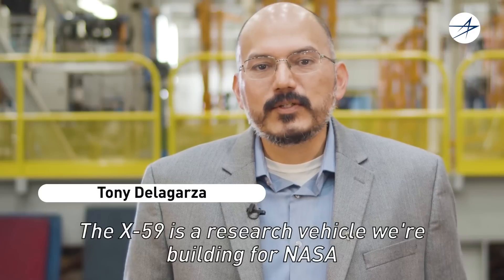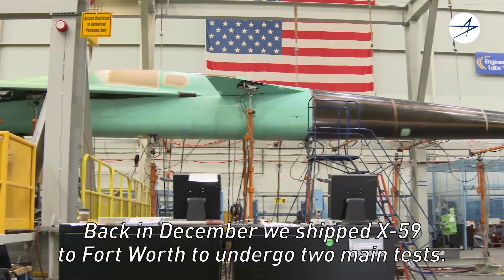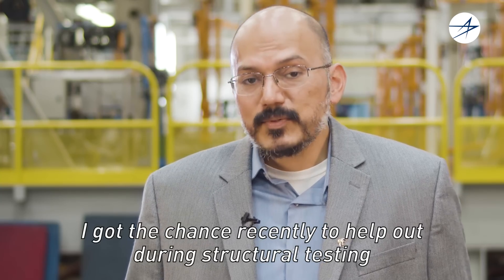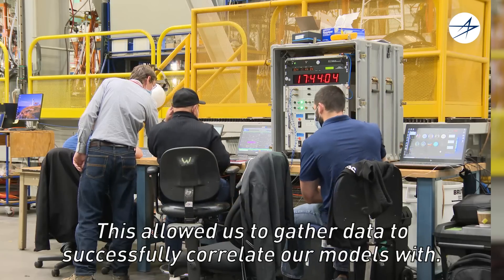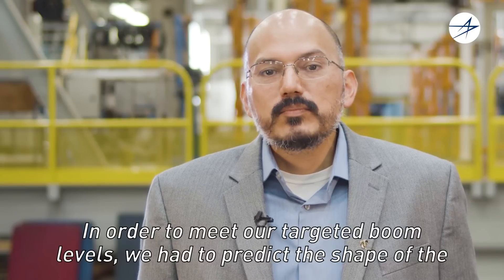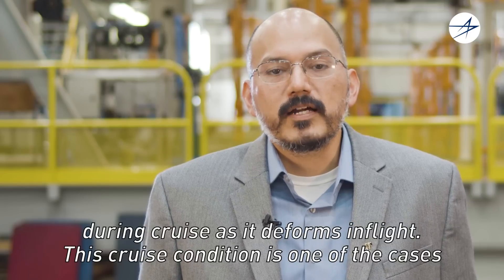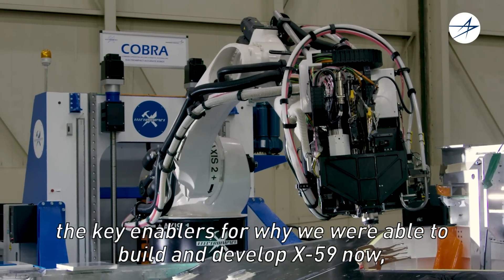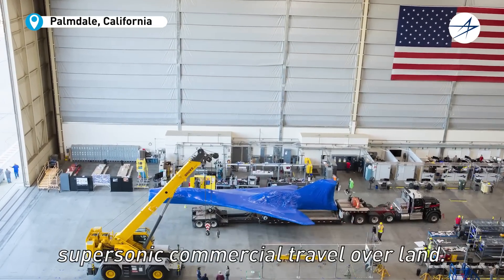Supersonic X-59 Continues to Progress in CA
Hear from our Skunk Works® team as they discuss the testing, digital tools and cross-site collaboration allowing X-59 to progress towards first flight.